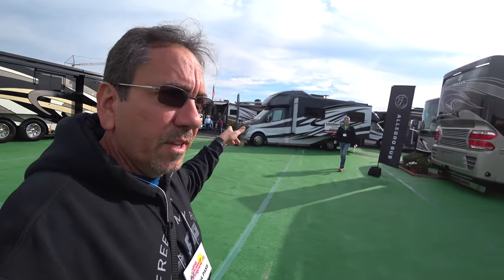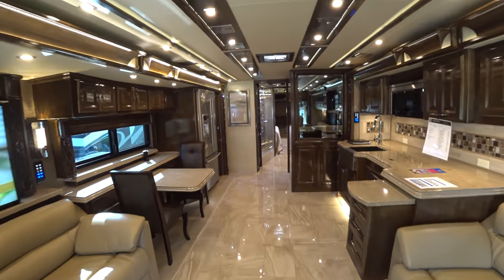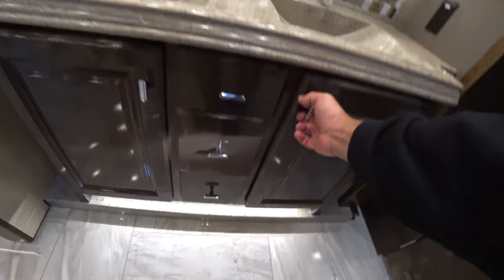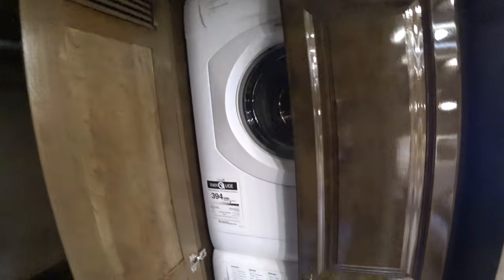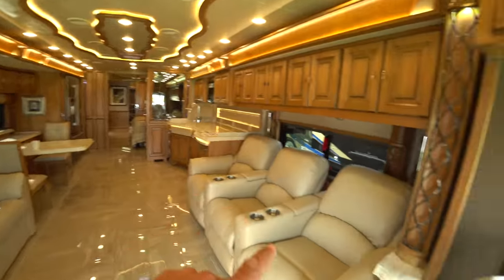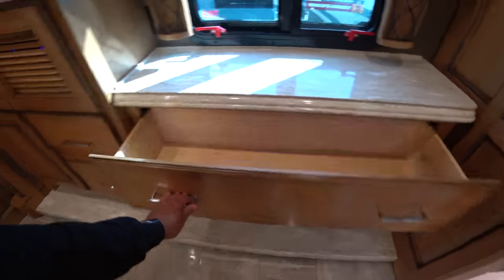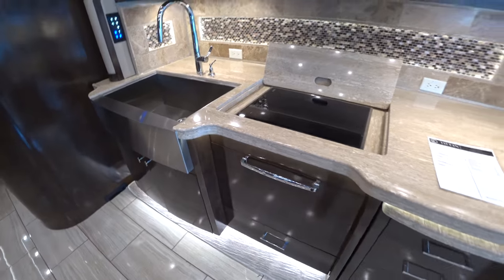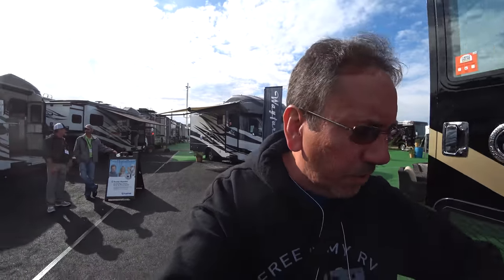Tiffin Diesel Pushers - Florida RV Supershow 2018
I walk through some of the larger diesel pushers by Tiffin, at the Florida RV Supershow

We tow a 2015 Winnebago Micro Minnie 1706FB travel trailer.

My favorite products on Amazon

Support for free when you buy on Amazon

CONVENIENCES and UPGRADES
Power inverter: MicroSolar 12V 1000W Power Inverter
TPMS: TireMinder TM55c-B Tire Pressure Monitoring System (TPMS) for Trailers, Travel Trailers, Toy Haulers, 5TH Wheels And More
Generator: Champion Power Equipment 75537i 3100 Watt RV Ready Portable Inverter Generator with Wireless Remote Start

Progressive Industries EMS-PT30C Portable EMS RV Surge Protector - 30 Amp